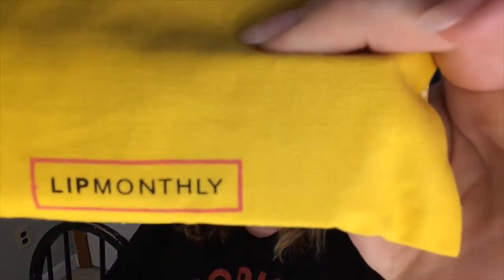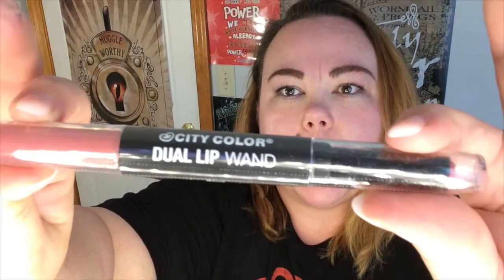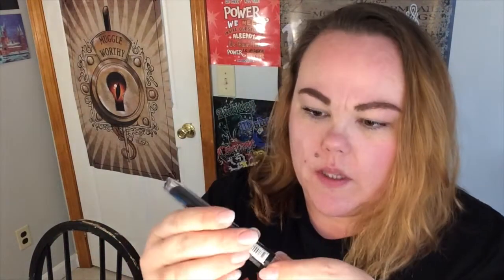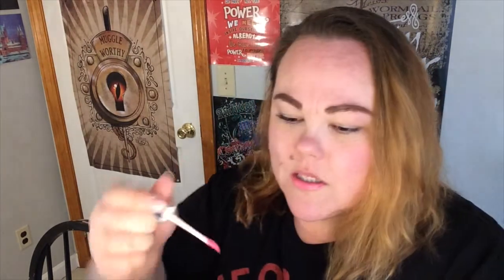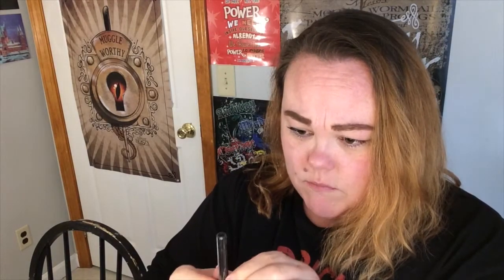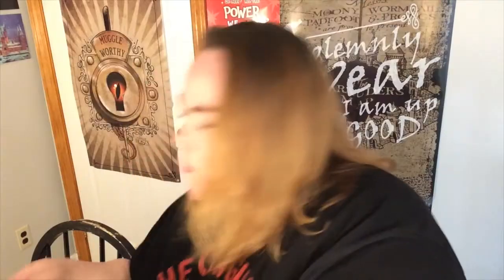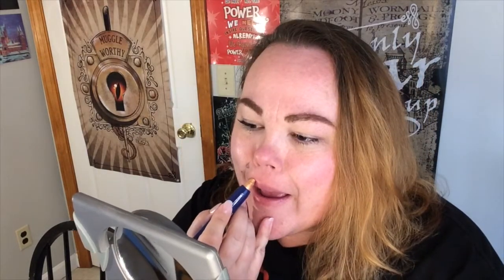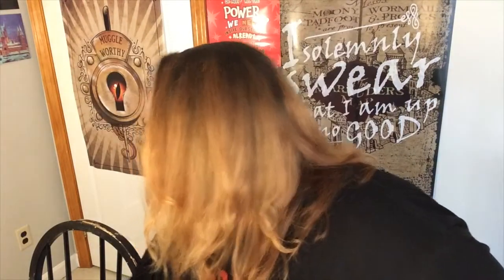Does this color make my lips look fat? Lip Monthly May 2017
Price: $12.95/ month